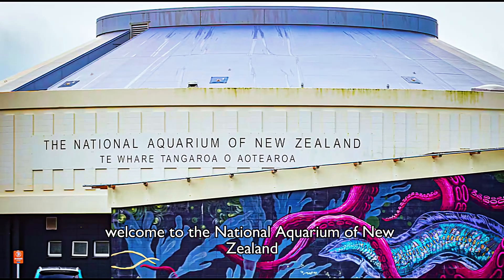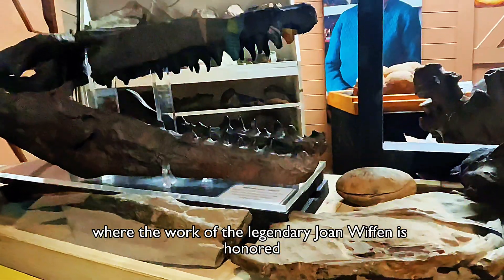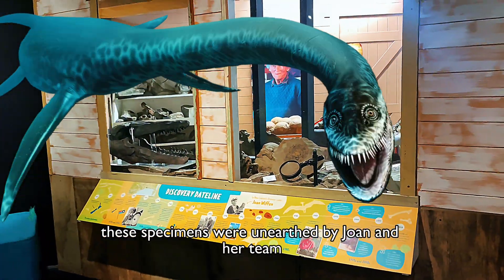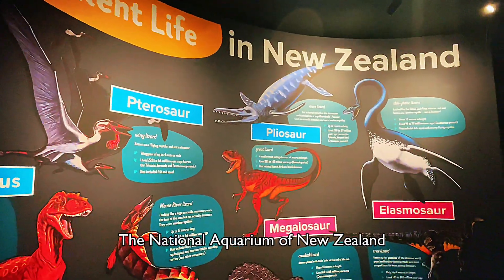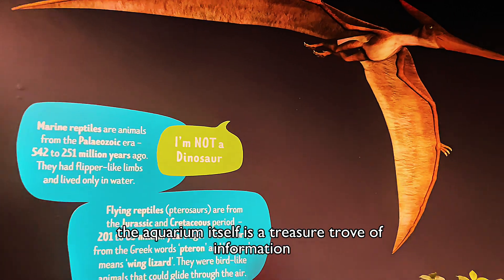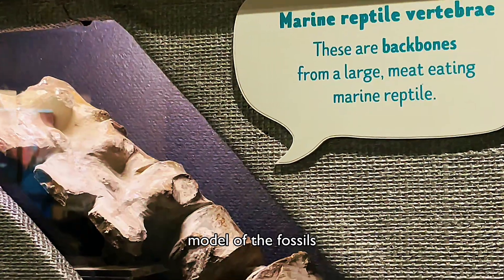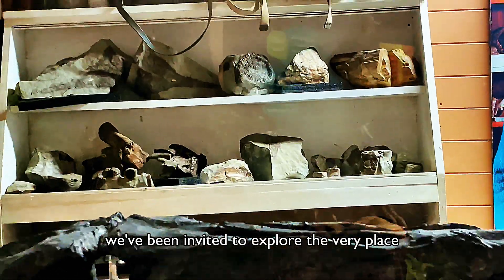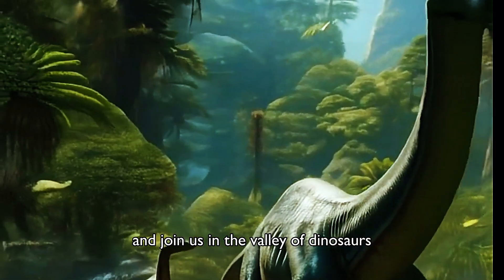EPISODE 1: New Zealand’s Dinosaur Valley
EPISODE 1: Discovering Dinosaur Fossils at the National Aquarium of New Zealand | Joan Wiffen’s Legacy.

Join us as we explore the Paleontology exhibit at the National Aquarium of New Zealand in Napier, where the incredible fossil discoveries of Joan Wiffen—New Zealand’s first dinosaur hunter—are proudly displayed.

This is Episode 1 of a multi-part series following our journey to find the exact site where Joan uncovered New Zealand dinosaur fossils in the remote Mangahouanga Stream. In this episode, we dive into the history of Joan’s fossil finds, explore ancient marine reptiles and dinosaurs, and uncover how her work changed the story of Paleontology in Aotearoa forever.

🔍 Coming up in Episode 2: Will we make it into the wild Mangahouanga Valley to walk in Joan’s footsteps?

📍Filmed in Napier, Hawke’s Bay, New Zealand

🎥 Series: Searching for New Zealand’s Dinosaur Valley